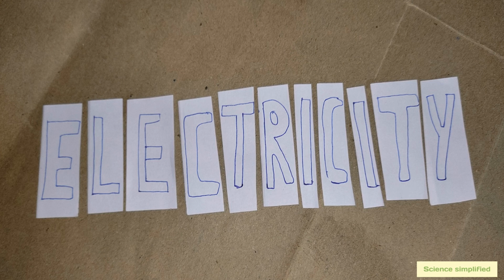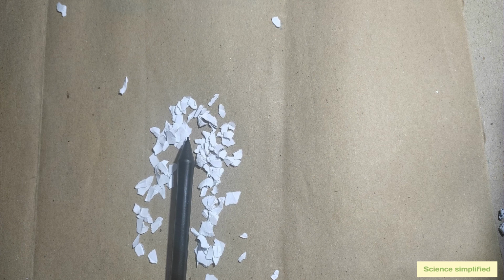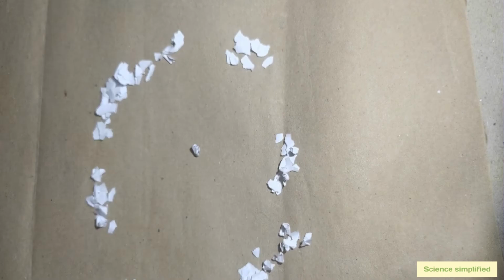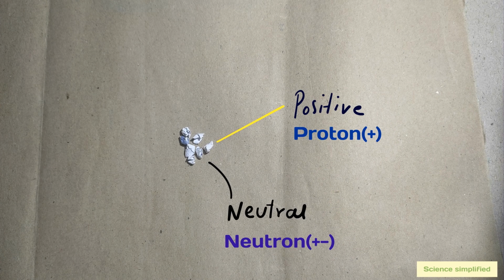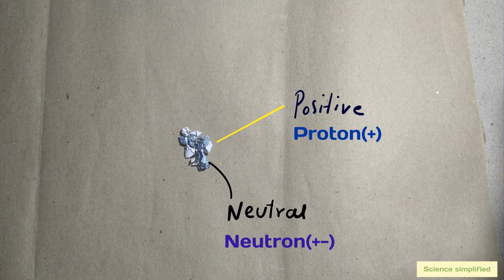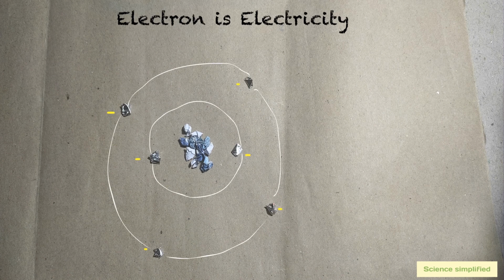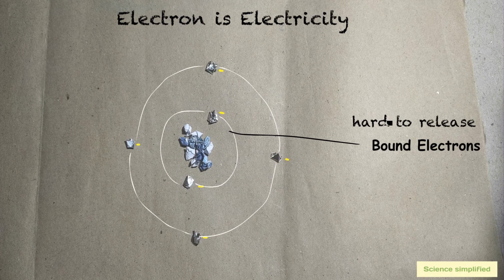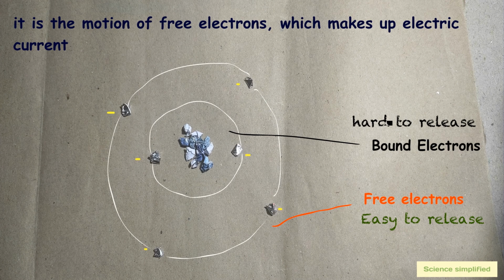Electricity - Stop Motion Explainer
What exactly is electricity, here is a stop motion style explanation for your deep understanding.
Your suggestions are welcome